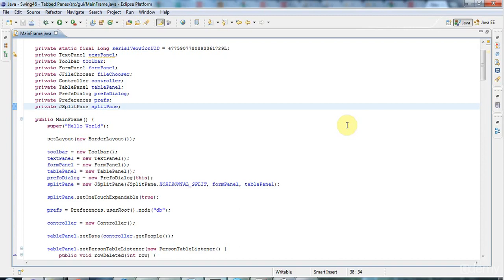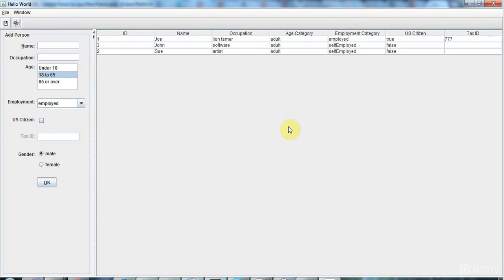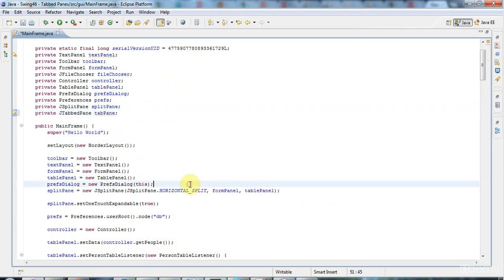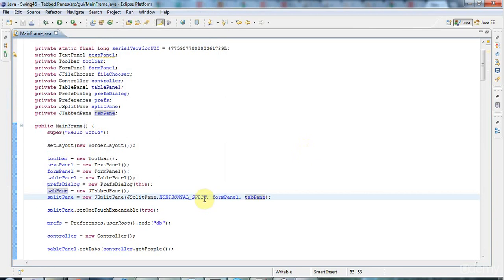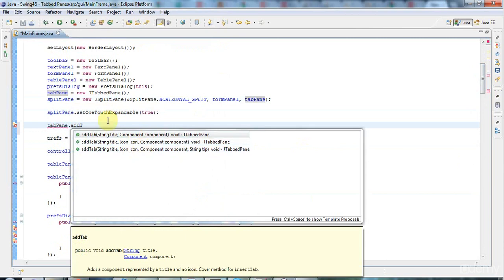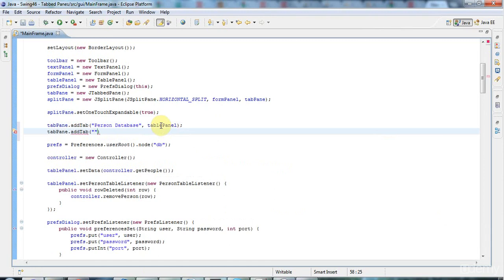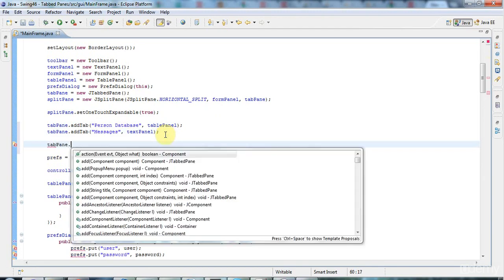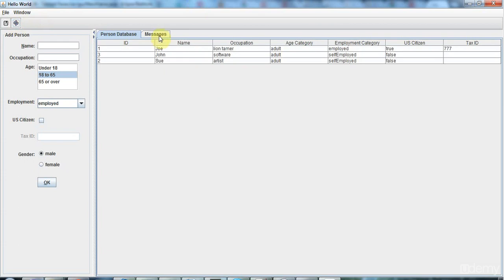Tabs Using Tabbed Panes